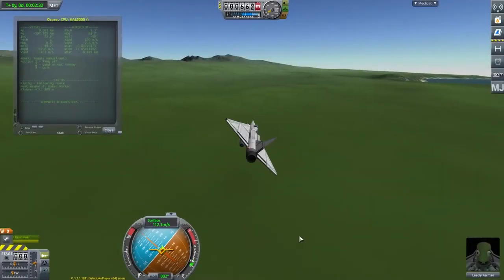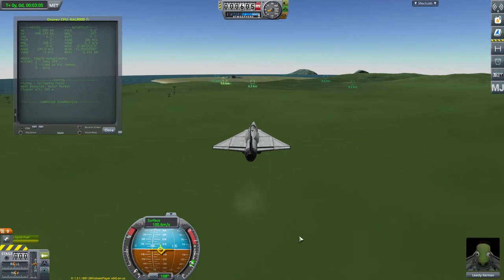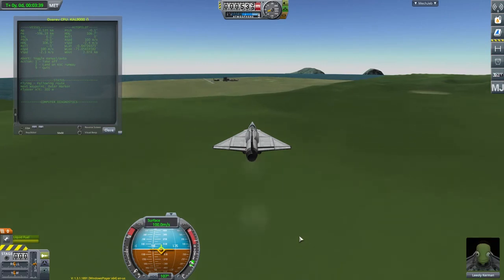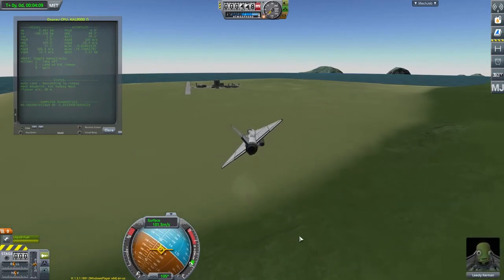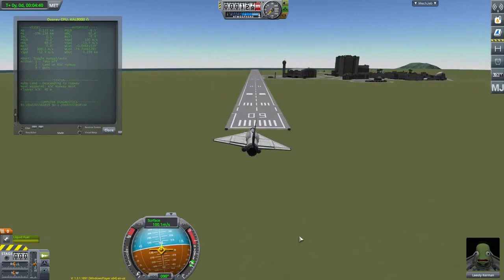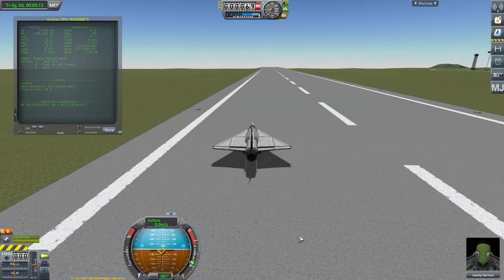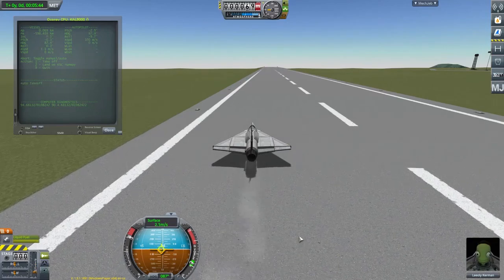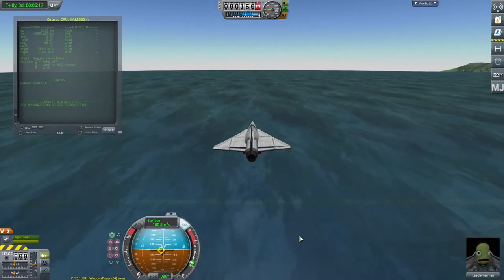KSP Aircraft Autoland KSP 1.3 kOS 1.1.5 (2018)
A 2018 video moved from my old channel.

A demonstration of an aircraft autoland script using Kerbal Space Program (KSP 1.3) and Kerbal Operating System (kOS 1.1.5).